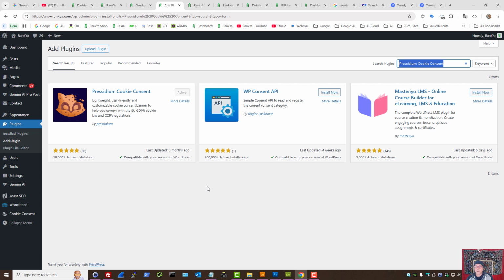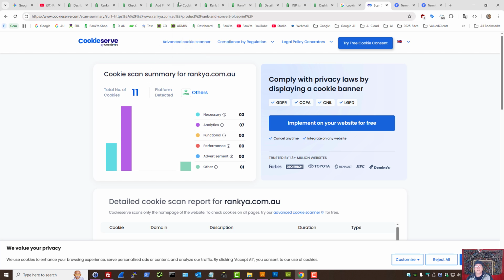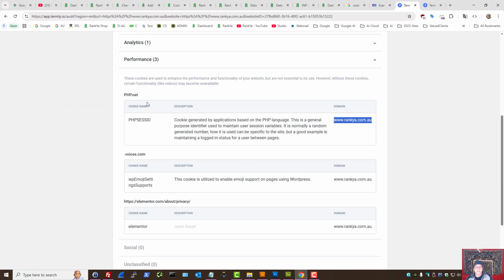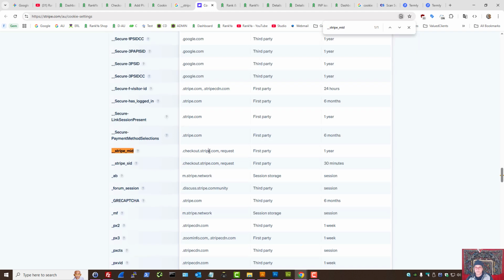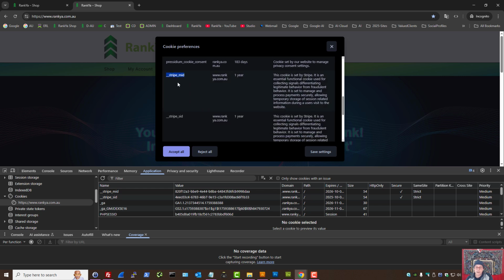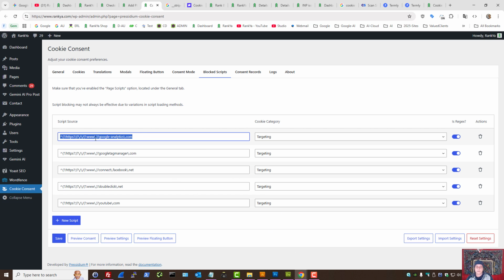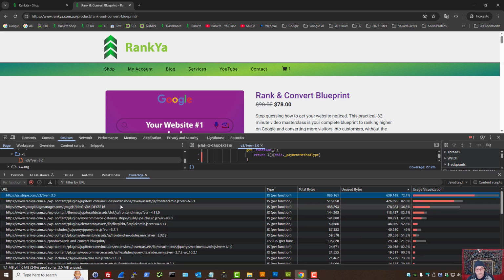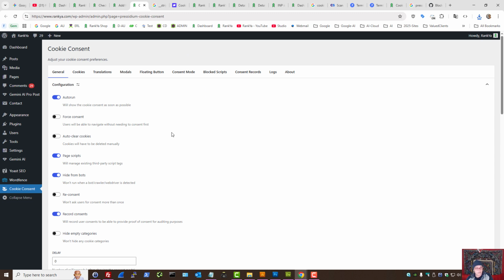How-to Set Up Google Consent Mode V2 on WordPress for FREE (Step-by-Step Tutorial)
In this comprehensive, step-by-step tutorial, RankYa guides you through the entire process of setting up Google Consent Mode V2 on your WordPress website for absolutely free.